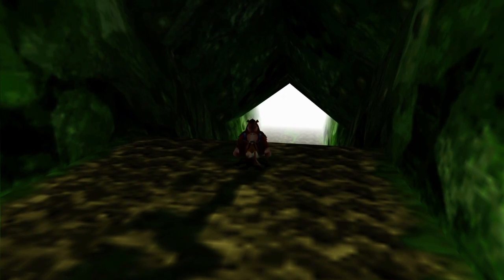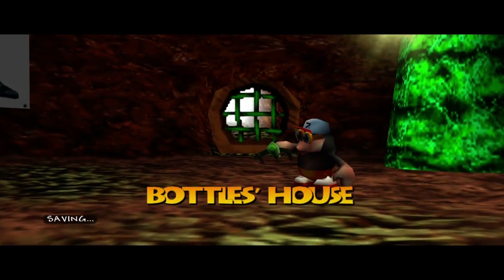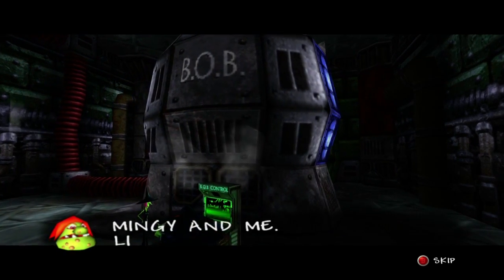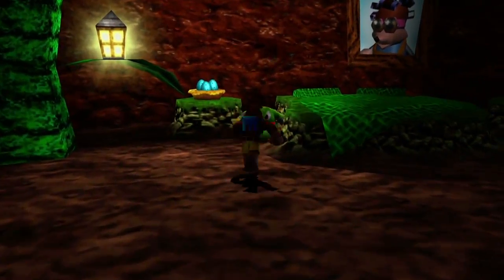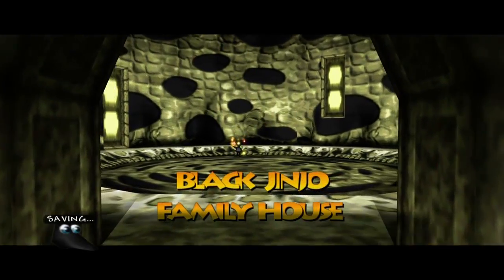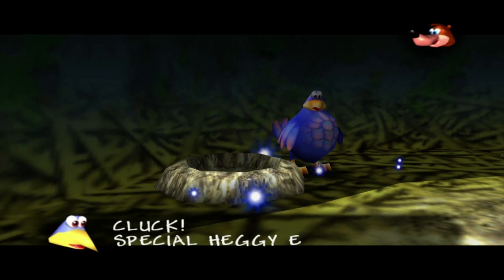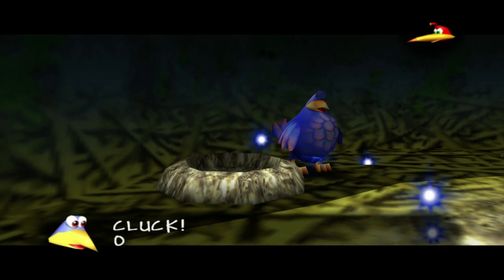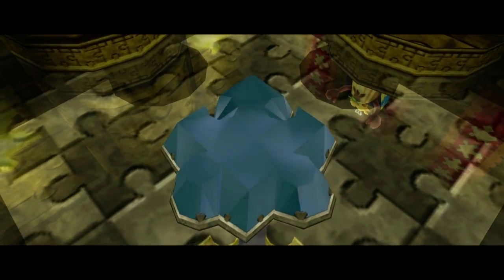Banjo Tooie - Stop 'n' Swop 2! | PART 2 | ScykohPlays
Because Stop 'n' Swop wasn't already confusing enough.